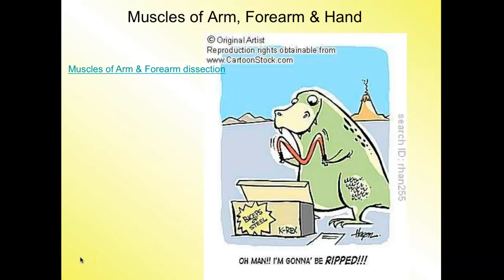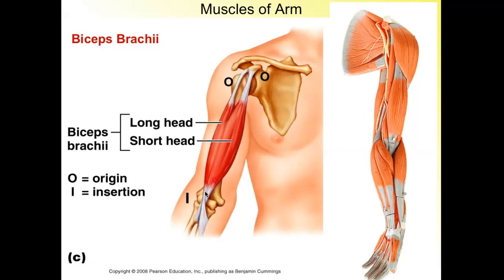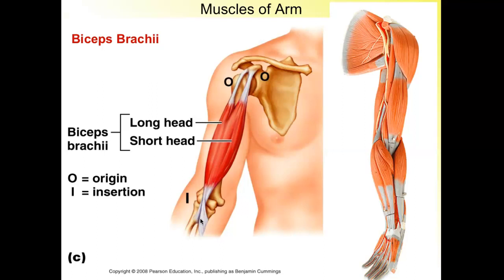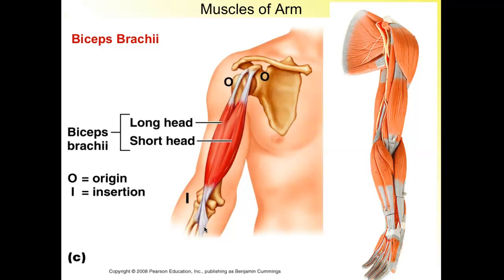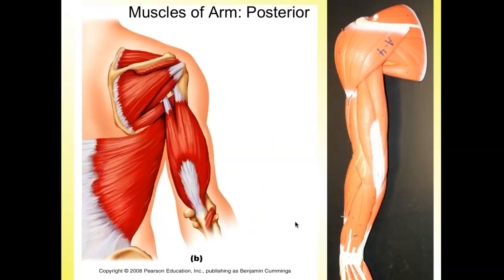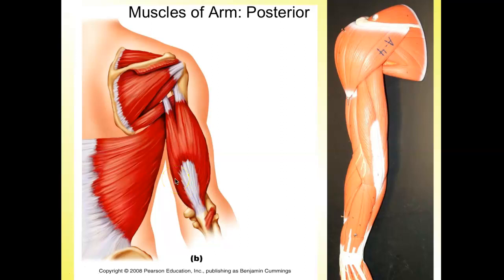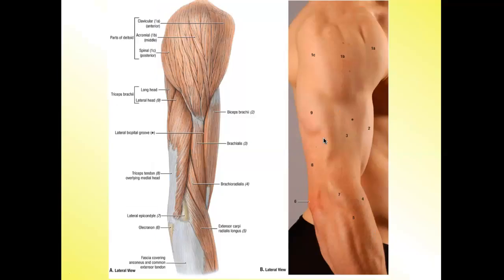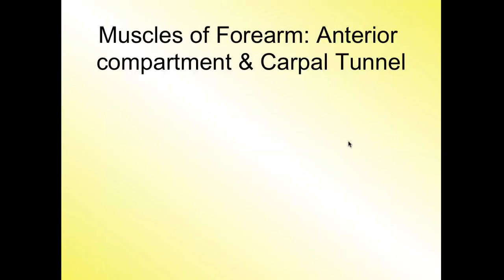Brockmann Muscles of Arm